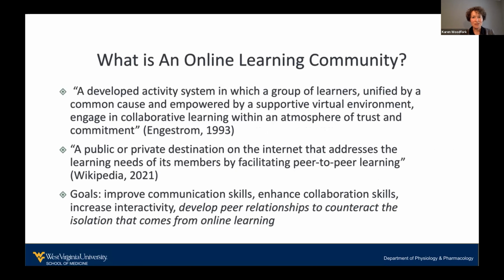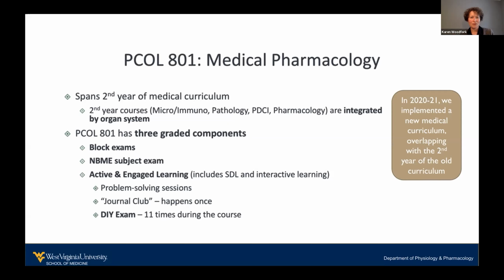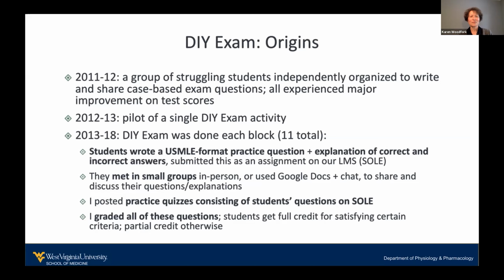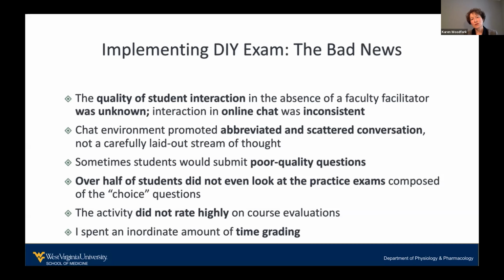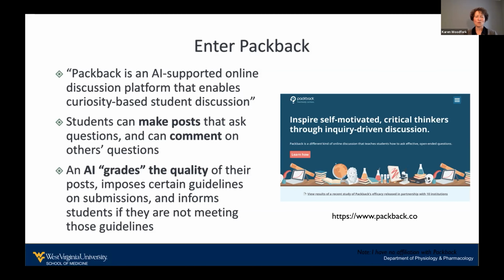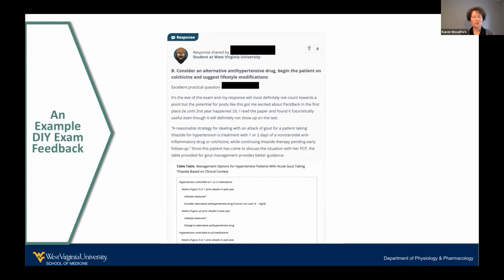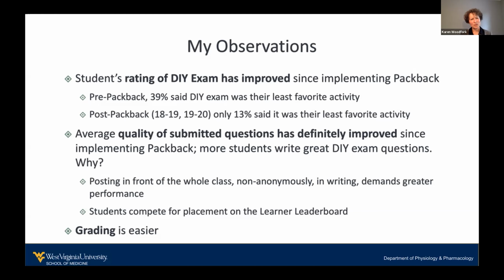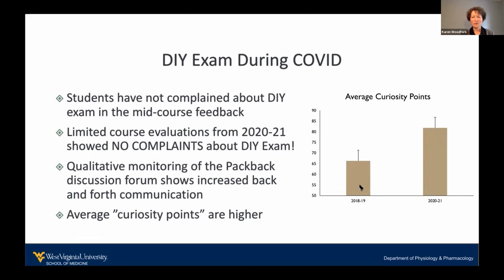MacPFD14: DIY Exams - An Online Community to Support Students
Medical students have difficulty learning how to answer case-based USMLE board-style questions. Providing practice questions is helpful, but students may still have difficulty identifying ways in which “test-worthy” material can be assessed within the context of a USMLE/board-style, case-based question. This can negatively impact their study strategy and lead to delays in their ability to understand and apply course content.

Presenter: Karen Woodfork